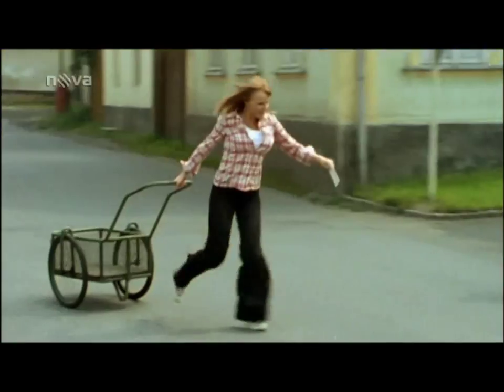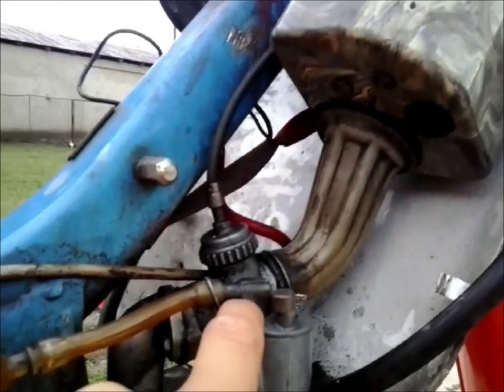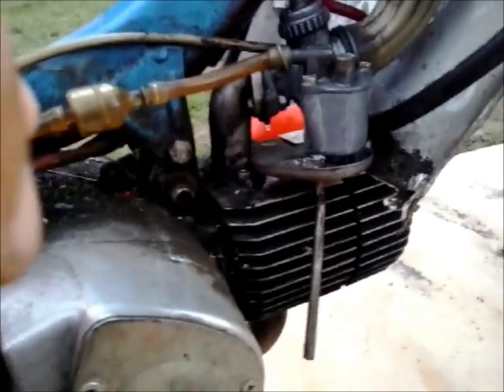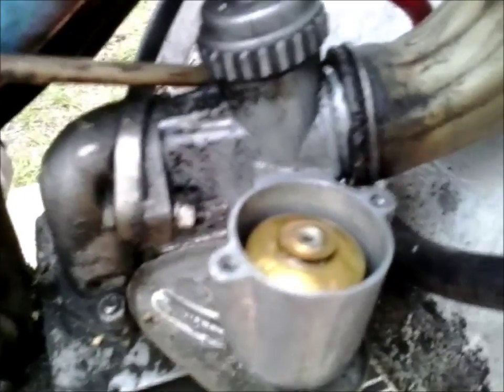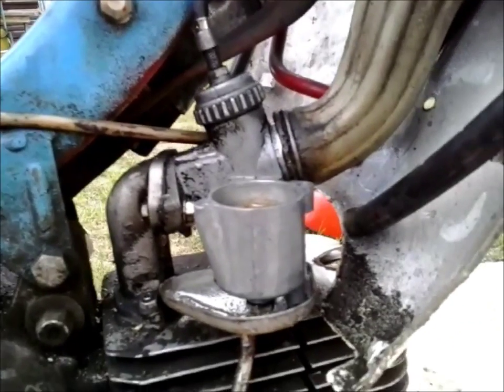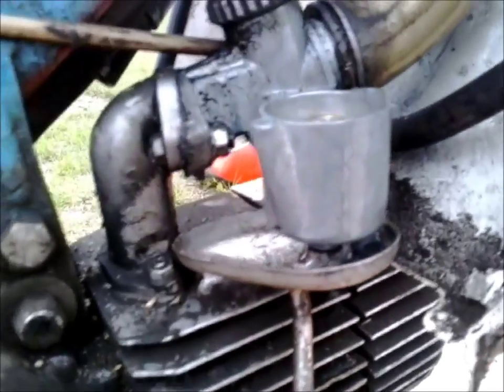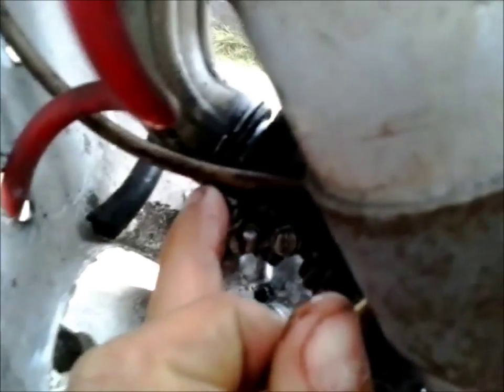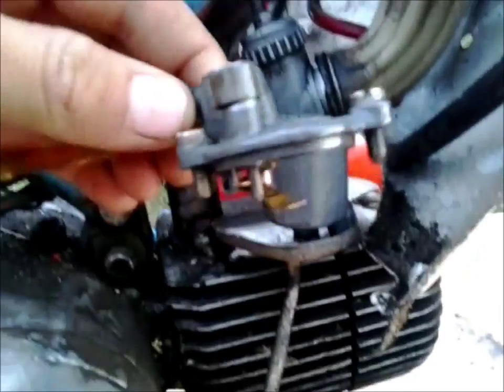jak vičistit karbec u fichtla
kostru pionýra jsem nenatře z toho duvodu že mi nevyšla barva a kupovta za 300kč novou kvůli 10 naterum se mi nechtělo doufam že se video bdue líbit a že poslouží...! video bylo udělané amatérsky nic luxus ani luxus kamera ;)